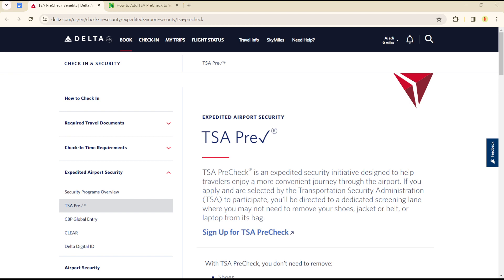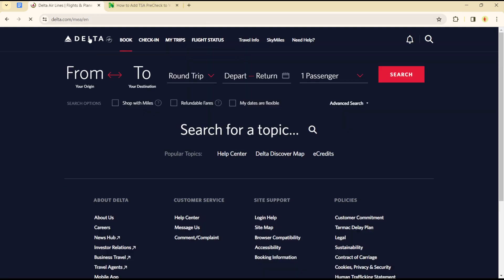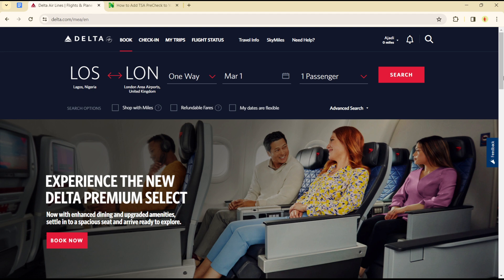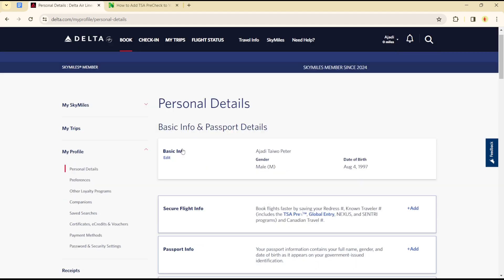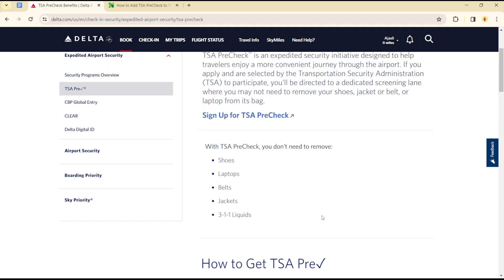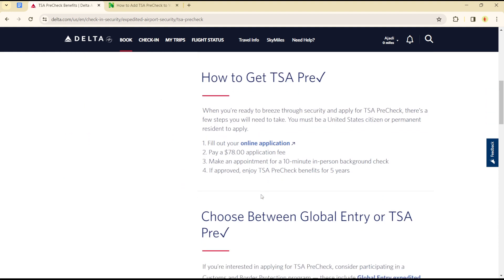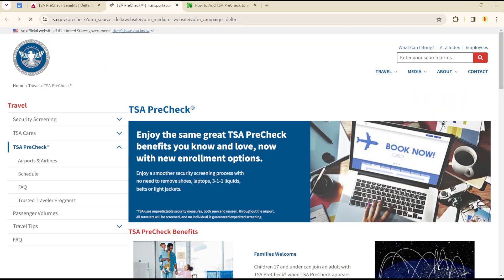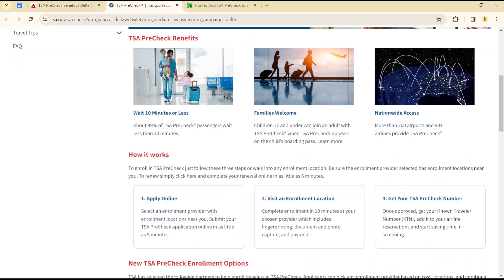How To Add TSA Precheck On Delta Airlines (Quick Tutorial)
In this video I will show you How To Add TSA Precheck On Delta Airlines. It would be good if you watch the video until the end so that you don't miss important steps.